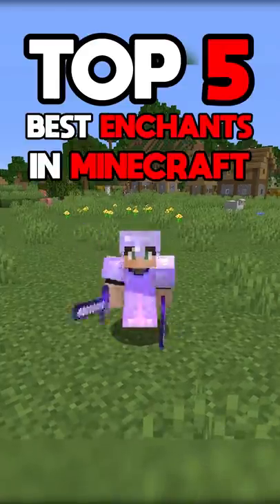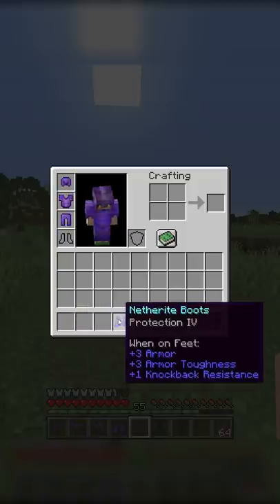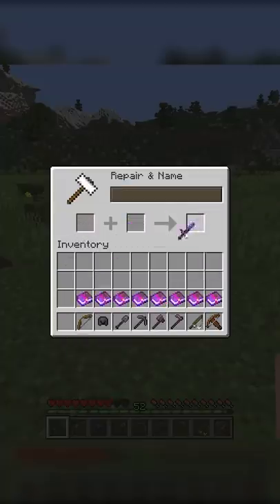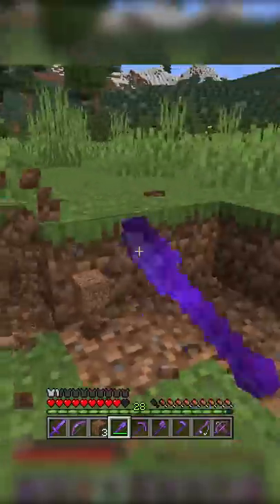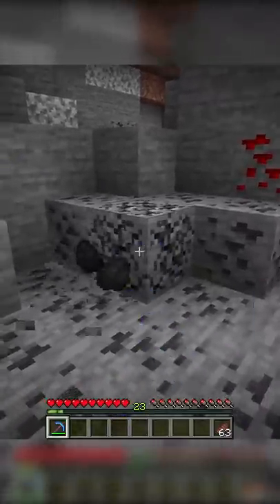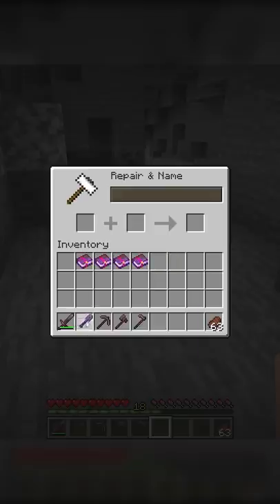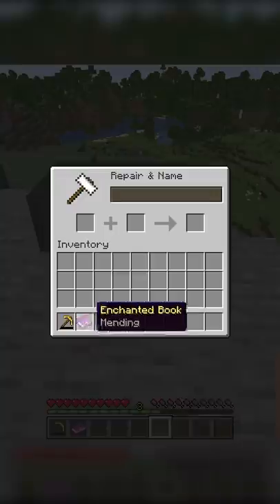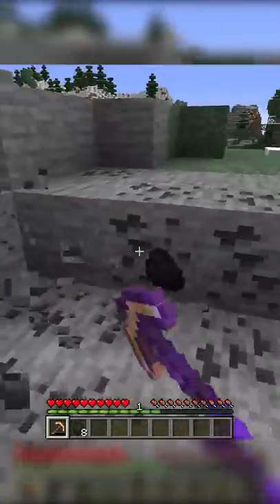BEST ENCHANTS IN MINECRAFT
BEST ENCHANTS IN MINECRAFT: In this video, I go over the top 5 best enchantments in Minecraft!